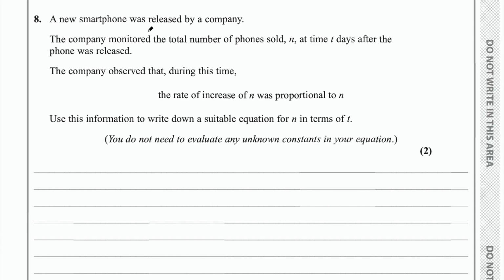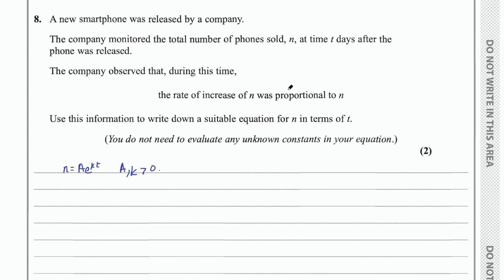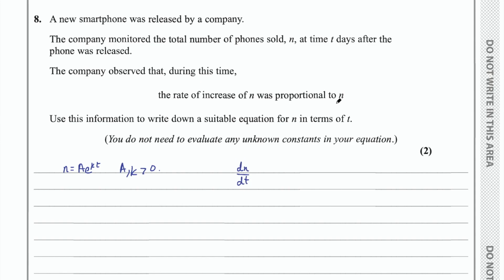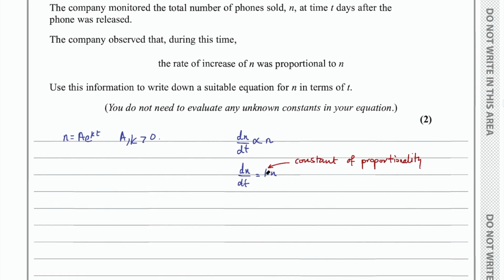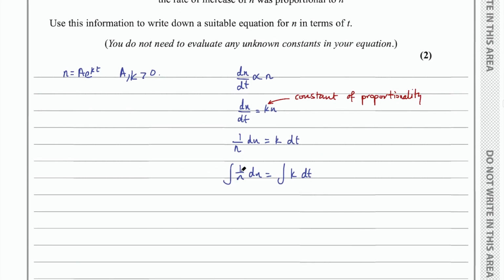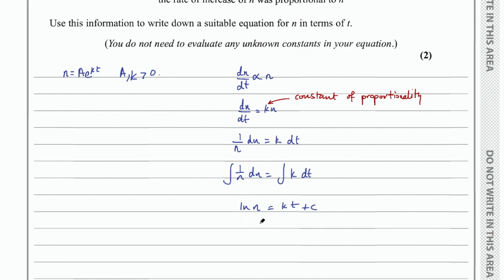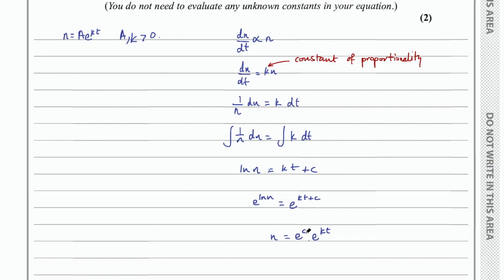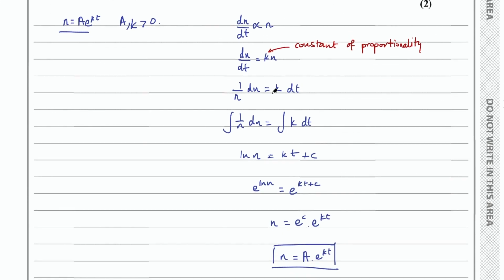Differential equations - derivative of x proportional to x | A-level Mathematics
How to write an equation in terms of t when the derivative of x is proportional to x